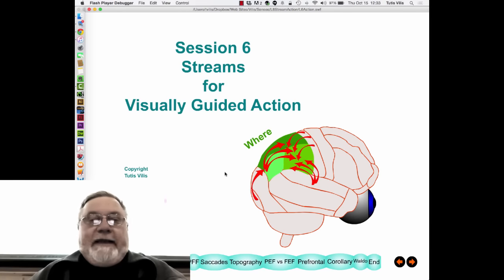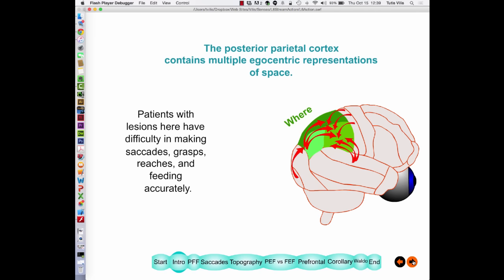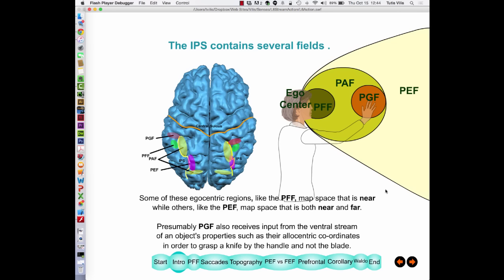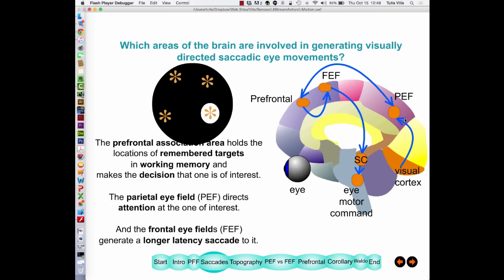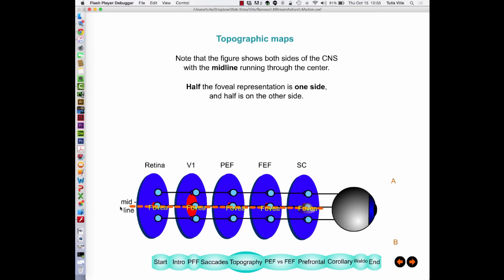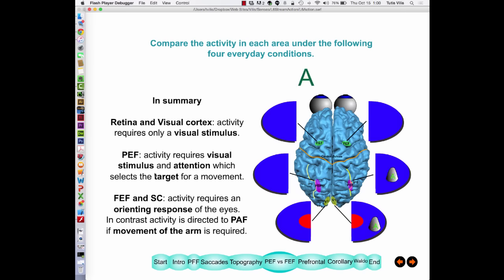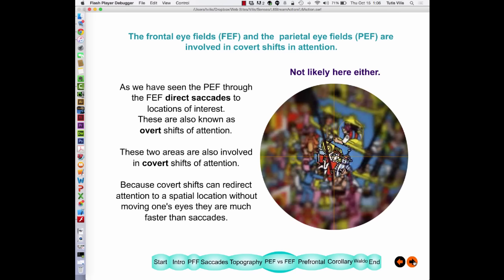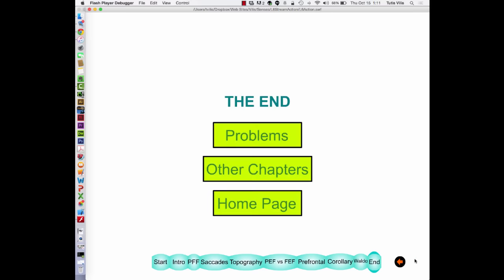Lecture 6 The Stream for Visually Guided Actions 2015